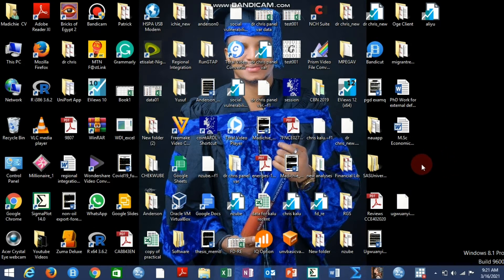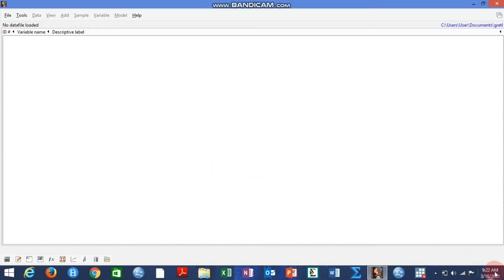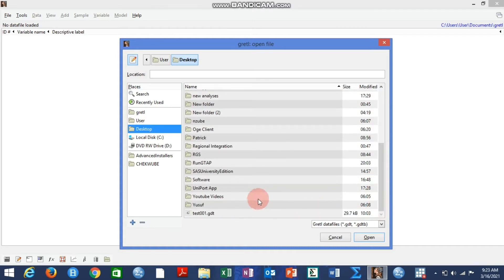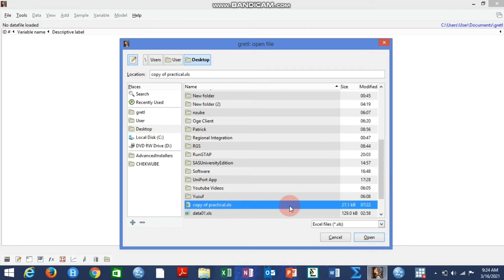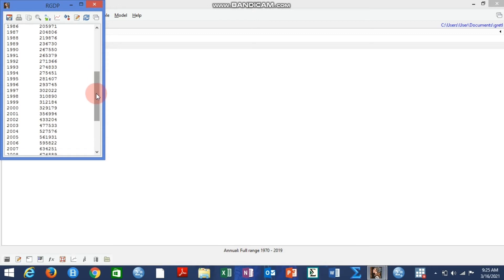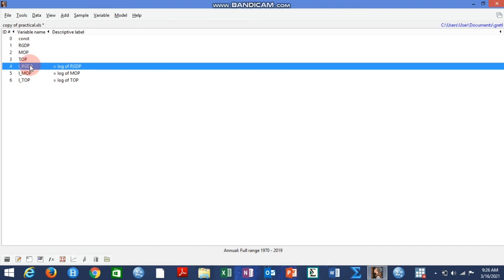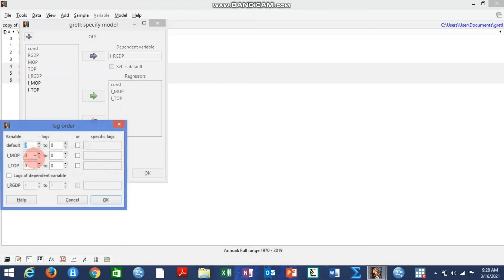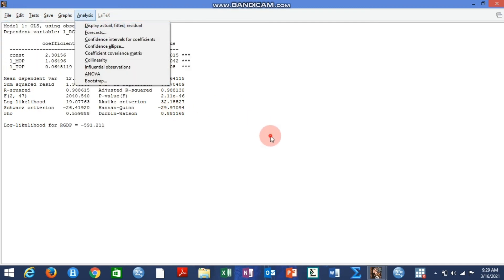Introduction to Gretl Software (Beginner's Guide)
This video is an introduction to the Gretl software for data analyses and econometrics modelling. It offers some beginner's guide for those who are new to the software.